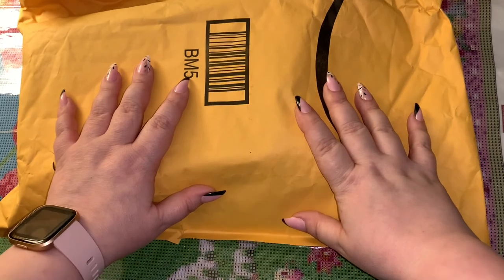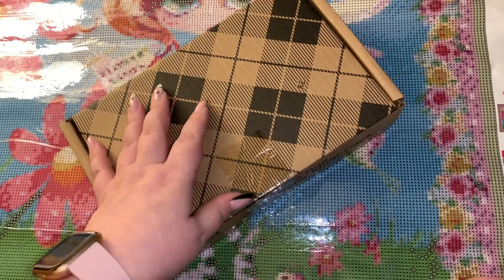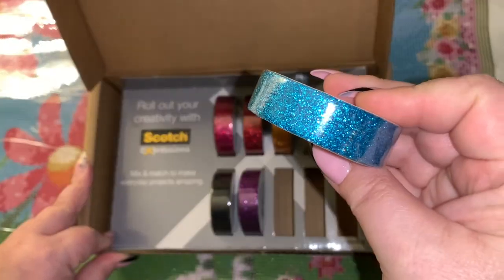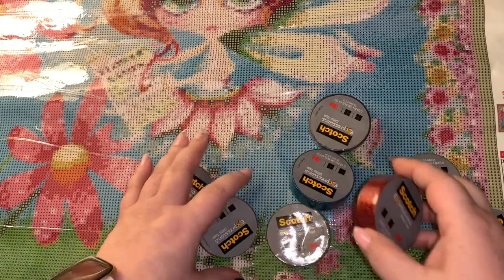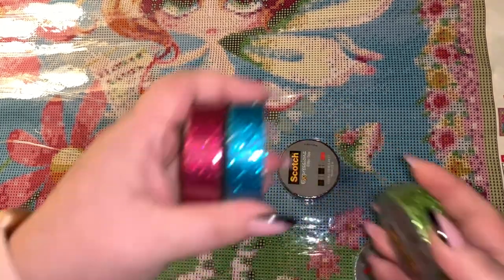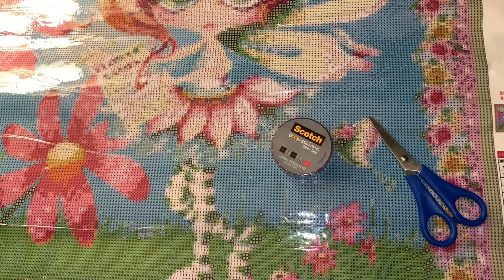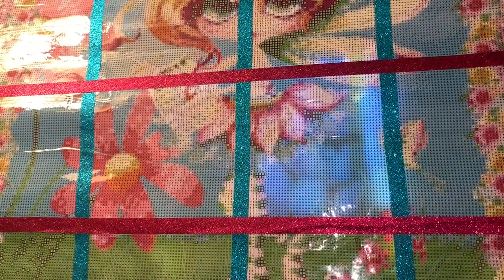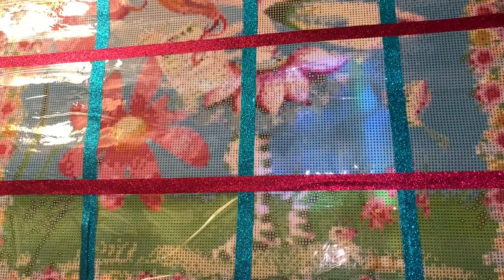How I Section Off a Diamond Painting 💎🧑‍🎨 Plus a Washi Tape Unboxing 🌈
Hey Hey Heyyy guys!! Today I’m sharing a recent unboxing of some yummy pretty washi tape and also sharing how I section off a diamond painting before I start to work on it!!

Washi Tape on Amazon